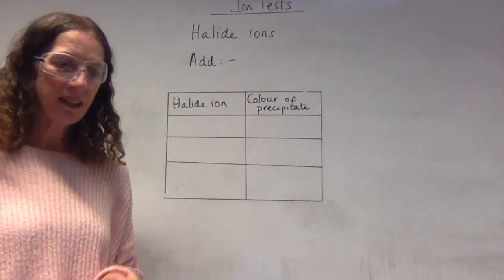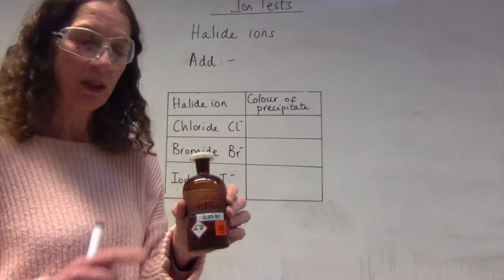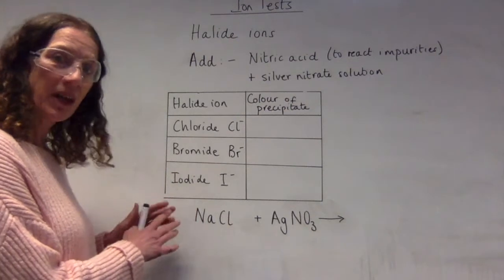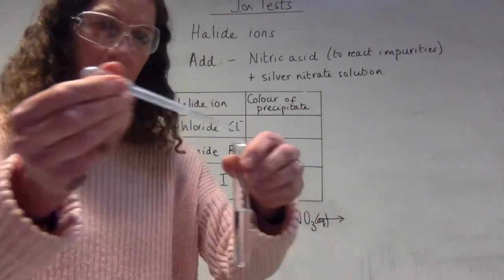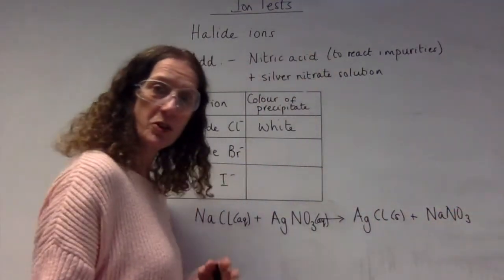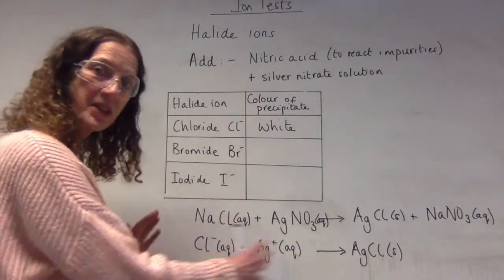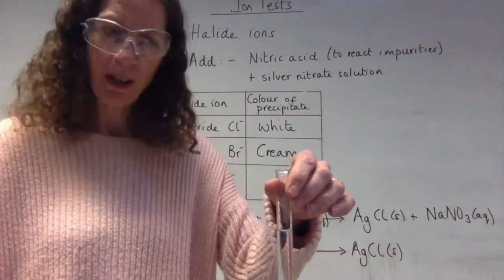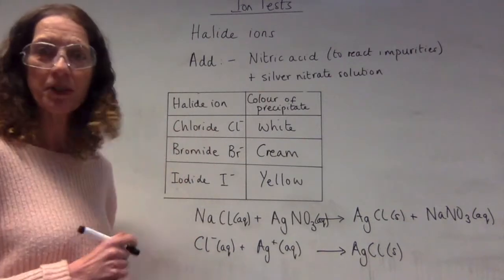Edexcel Chemistry GCSE Ion tests - halides